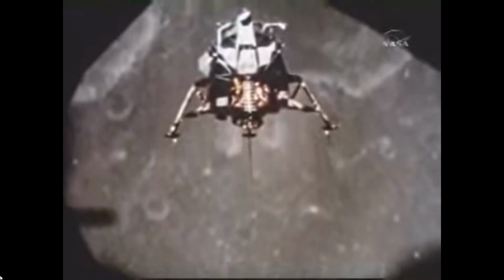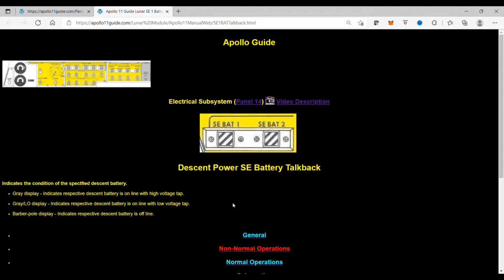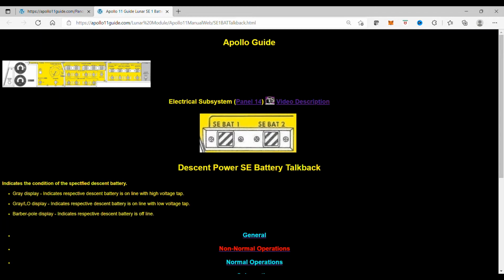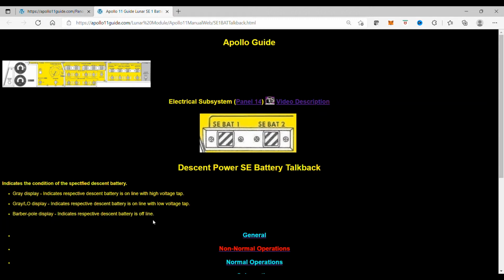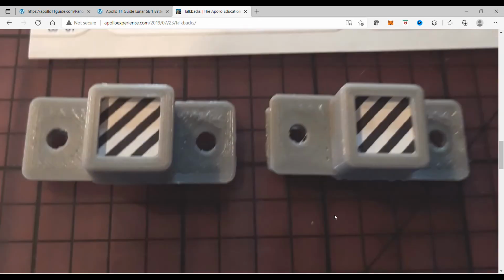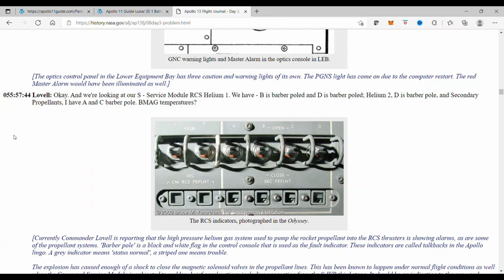Apollo Lunar Module Electrical System Talkback Displays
This episode we will be going over the Apollo Lunar Module Electrical System Talkback Displays. We are also going to go over the genius of these devices in the Apollo Command and Lunar Module.